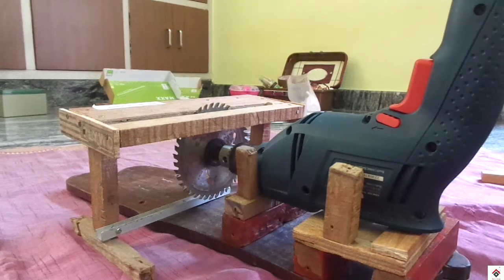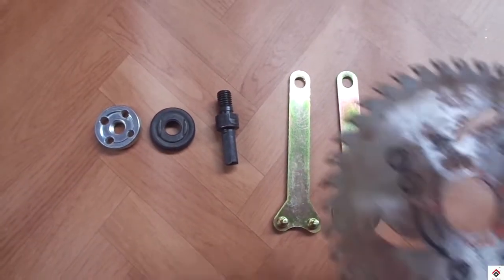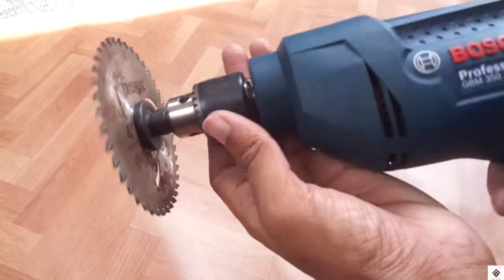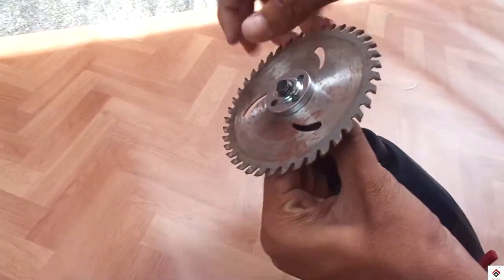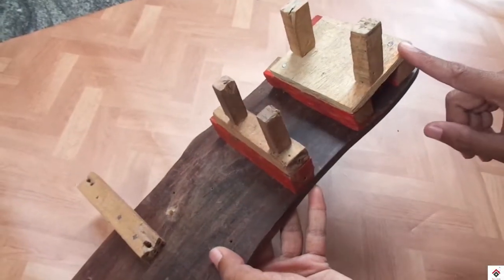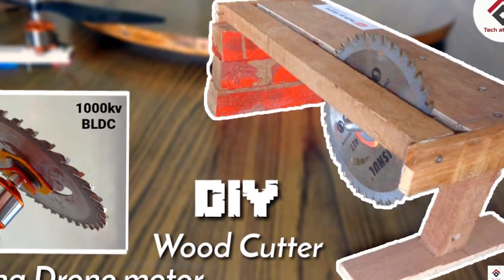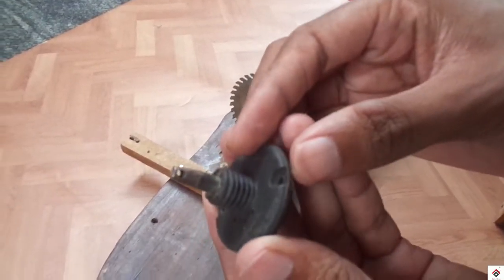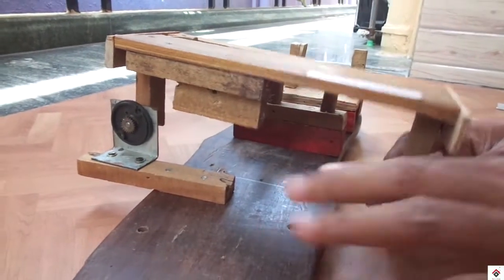Convert Drilling machine into table saw | Drill machine to wood cutter machine, Drill Angle adapter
Product Links🔻

Drill Angle adapter

350w Drill

450w Drill